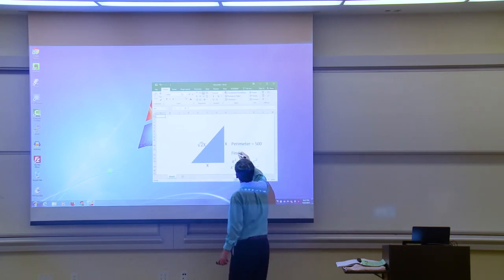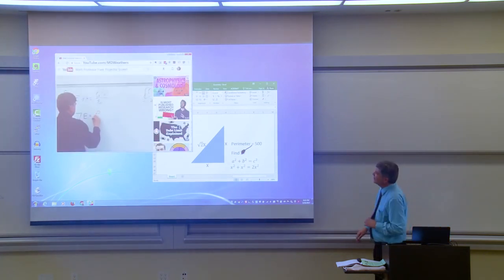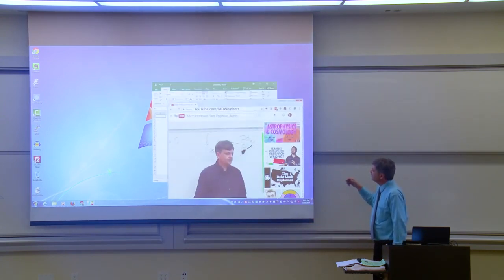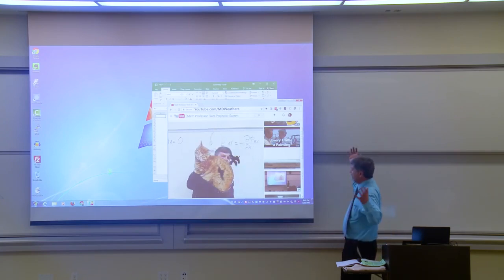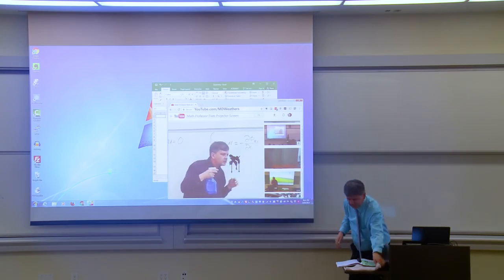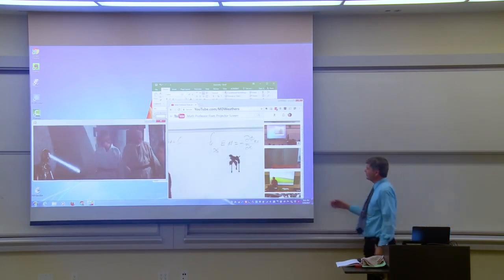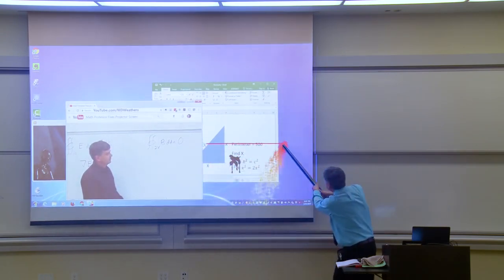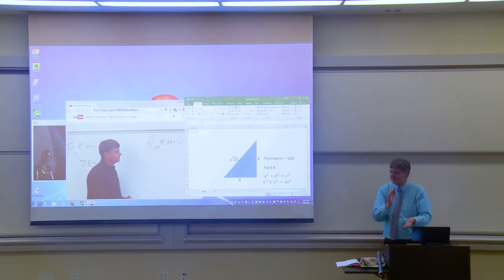Math Professor Fixes Projector Screen April Fools Prank